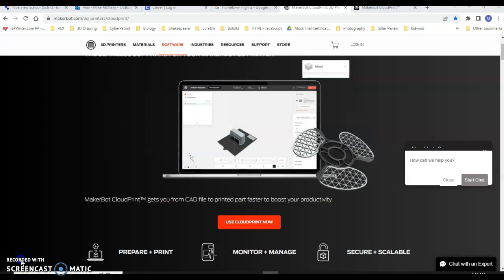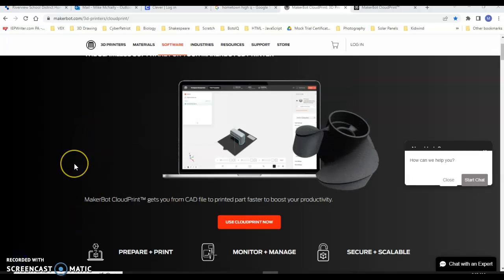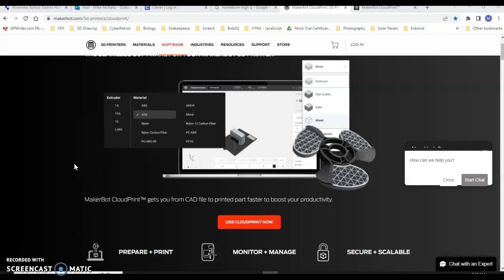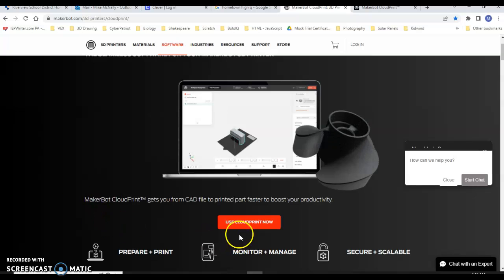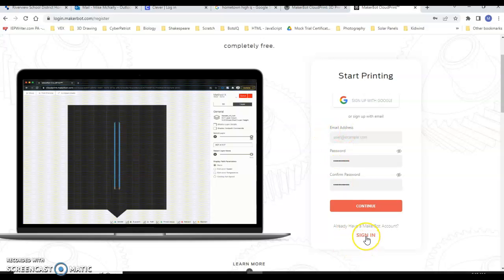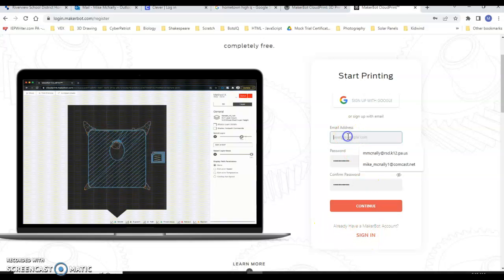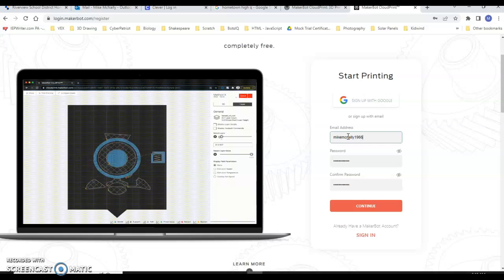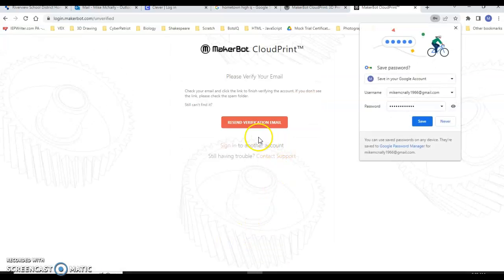Makerbot - Create CloudPrint Account